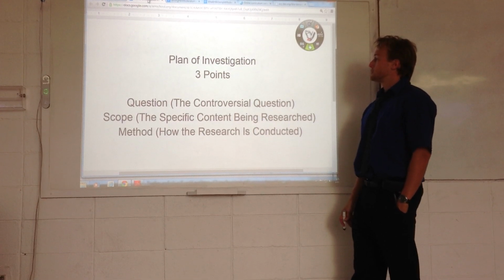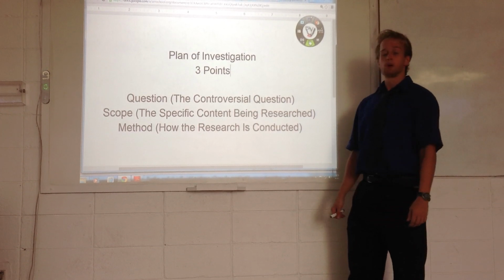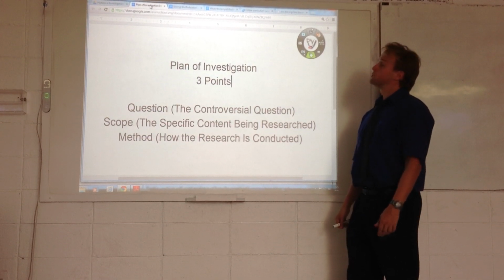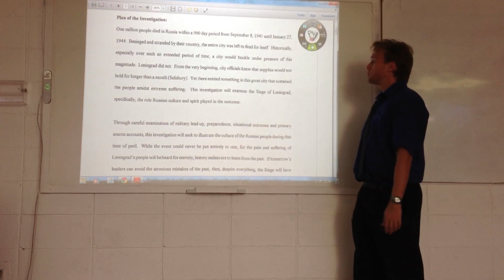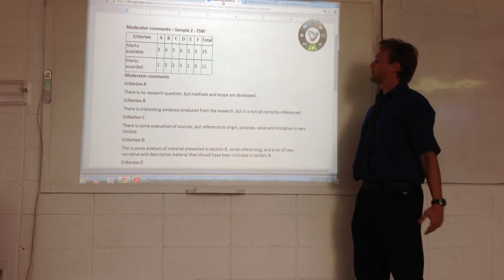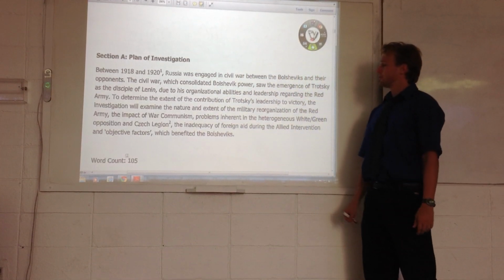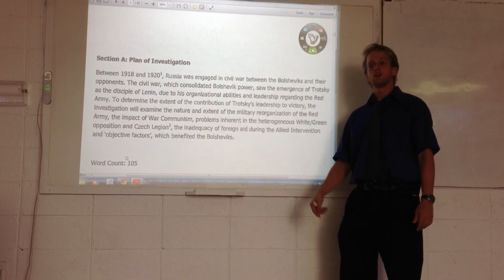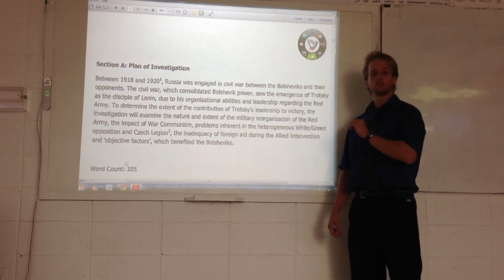Plan of Investigation Details